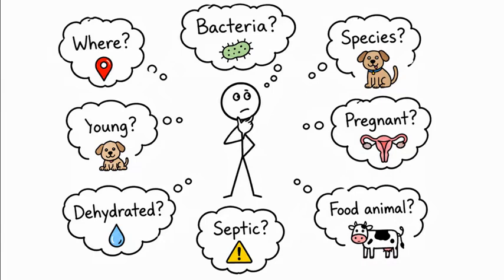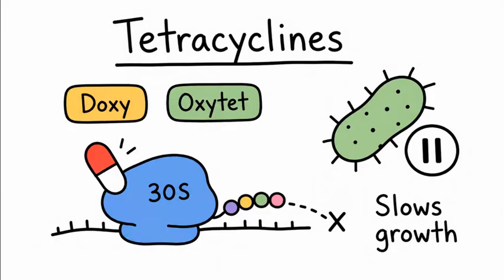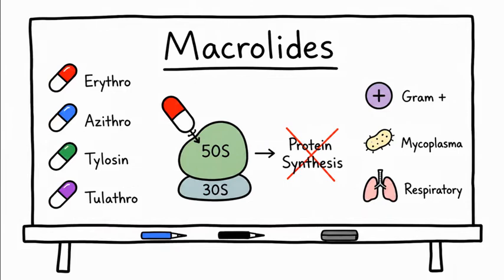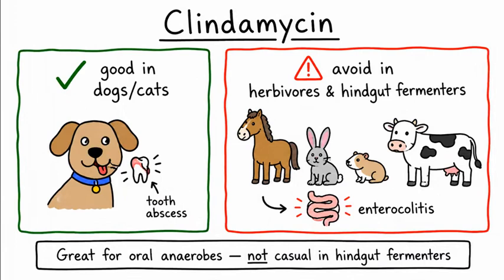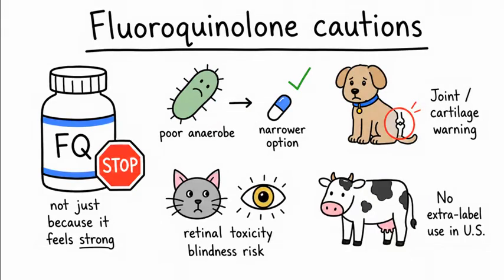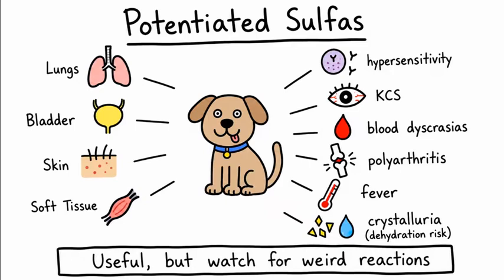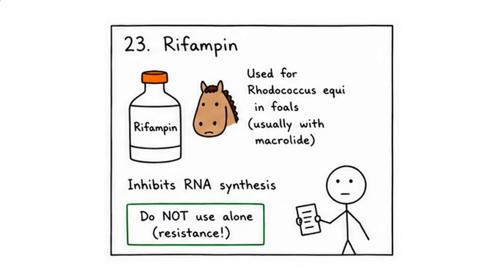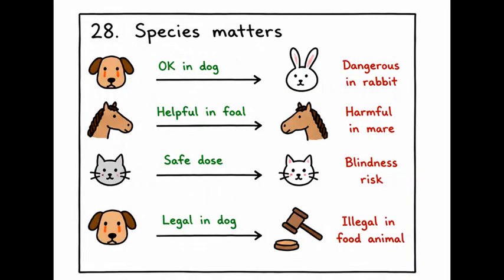Veterinary Antimicrobials Explained